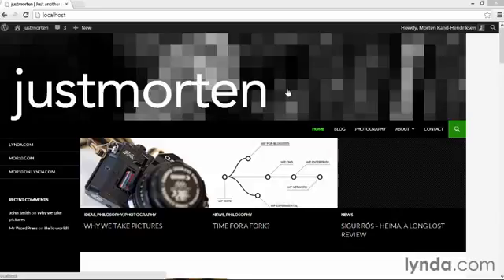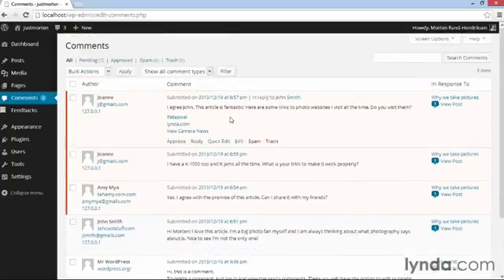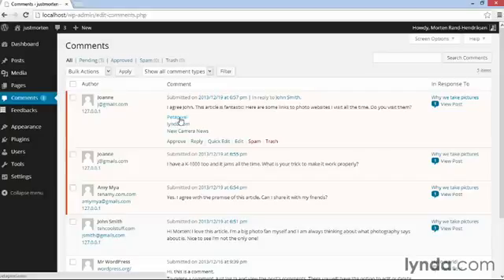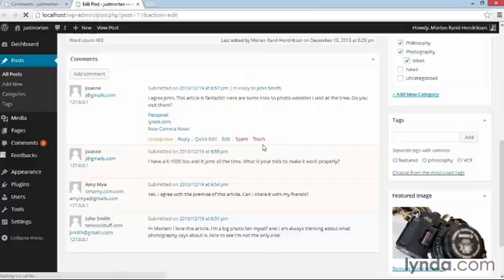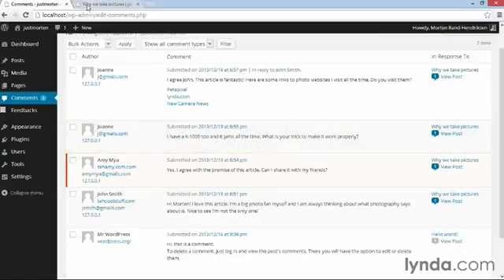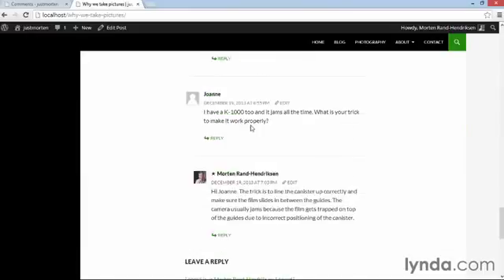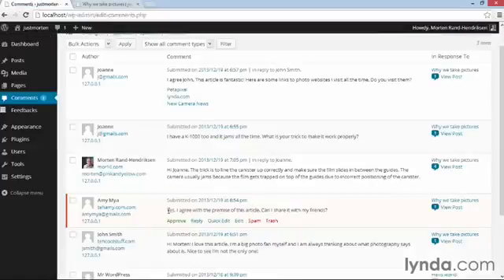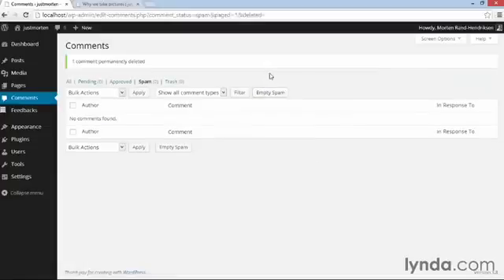Best create comments on Wordrpess website